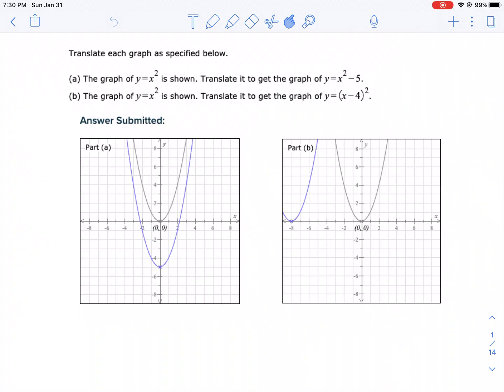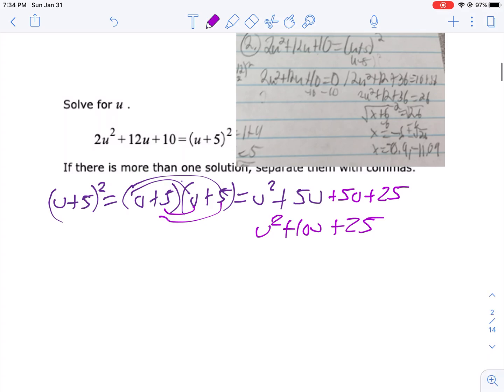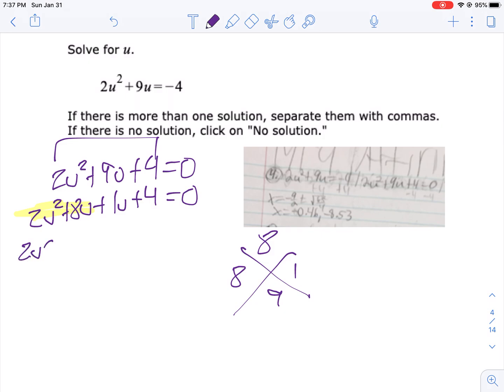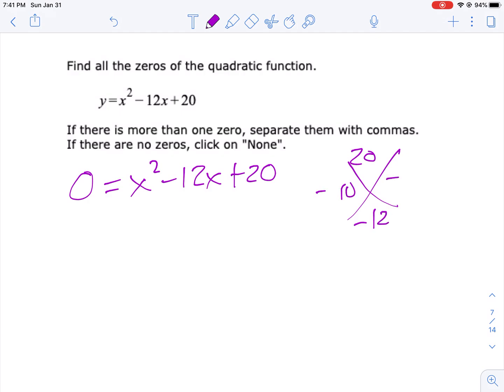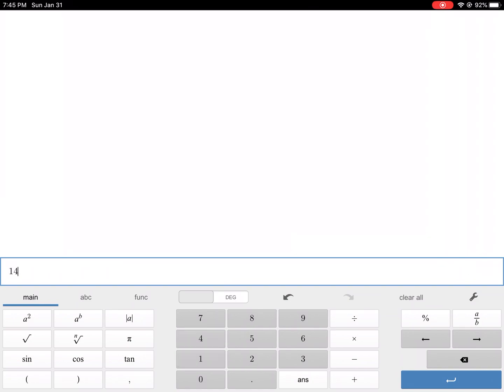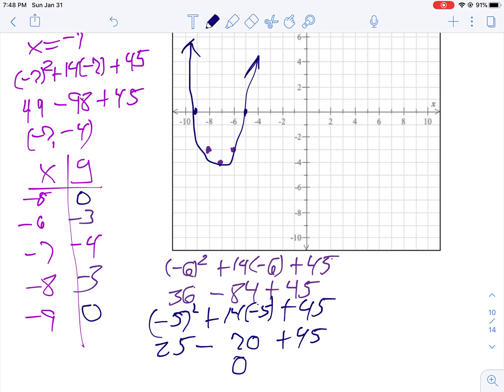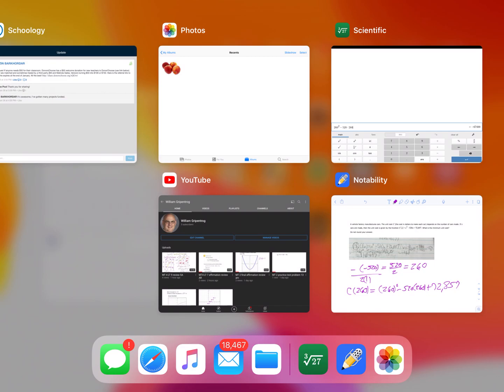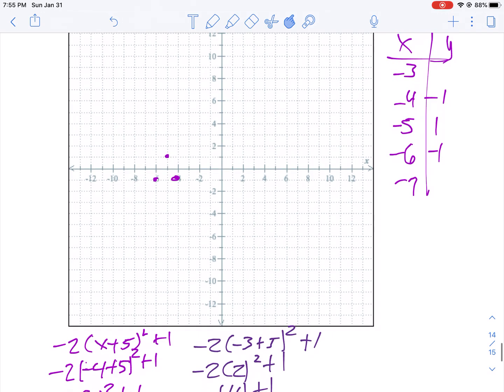MT 9 final affirmation review MM